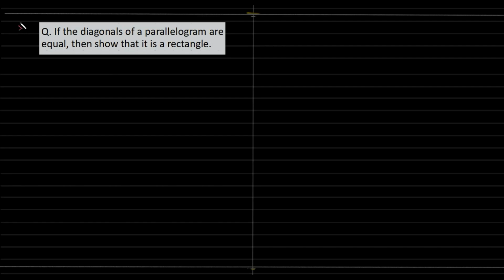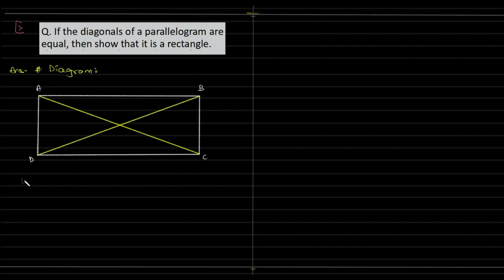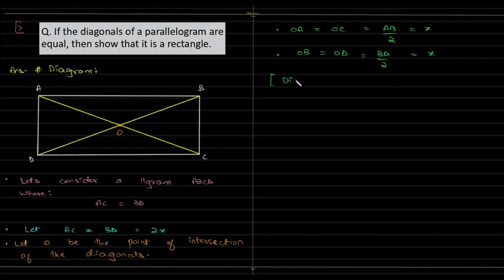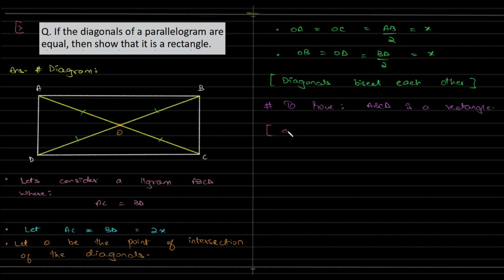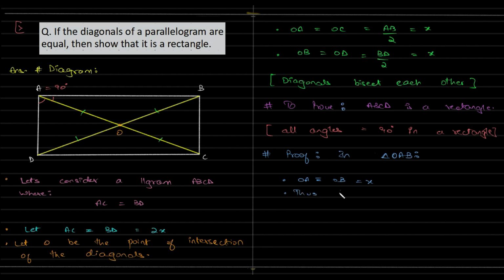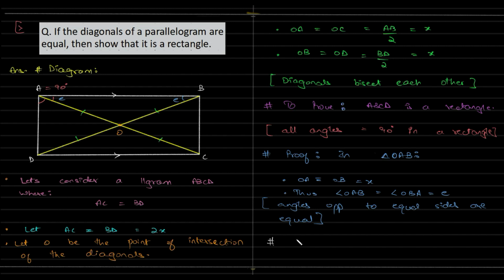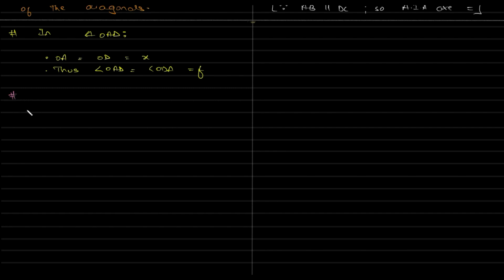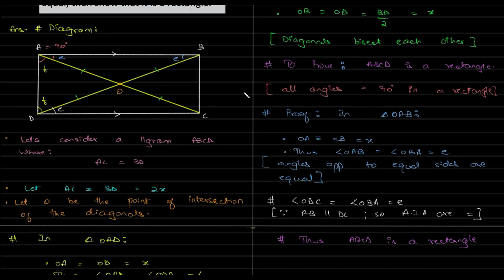8 01 G 1 Ex 8 1 2nd Main E